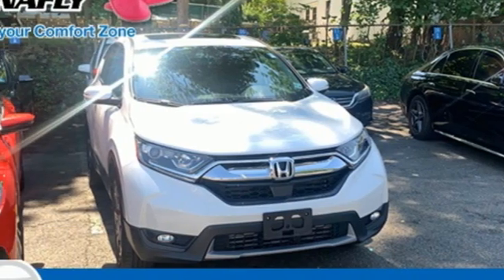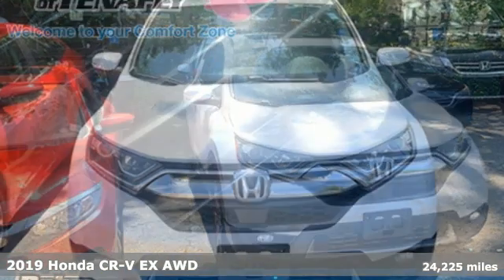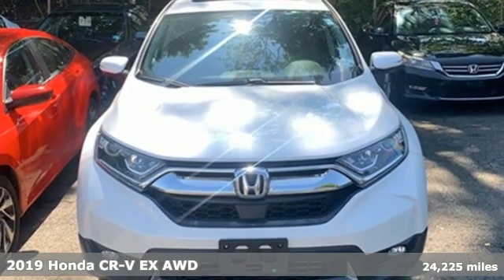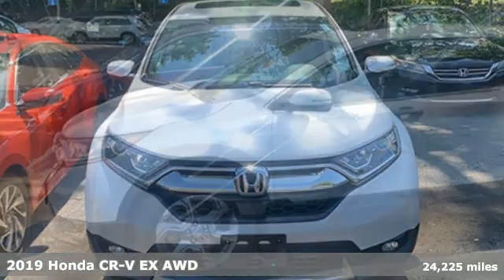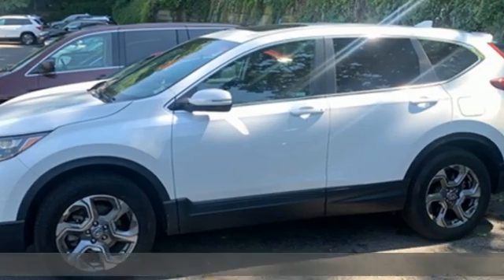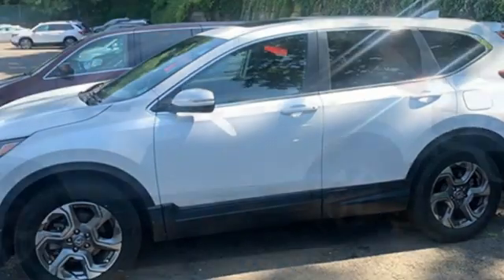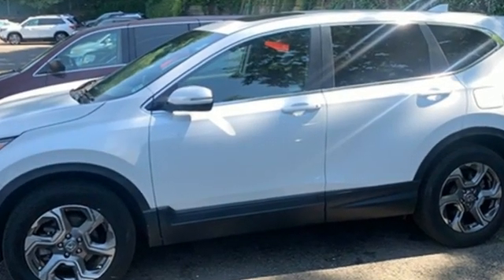Used 2019 Honda CR-V Teaneck Englewood, NJ 63855A - SOLD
Year: 2019
Make: Honda
Model: CR-V
Trim: EX
Engine: 1.5L I4 DOHC 16V
Transmission: CVT
Interior: Black
Mileage: 24225
Stock #: 63855A
VIN: 2HKRW2H51KH668719
Priced below KBB Fair Purchase Price! Odometer is 4225 miles below market average! CARFAX One-Owner. Clean CARFAX. TEST DRIVE AT HOME! WE WILL BRING THE CAR TO YOU! within 15 miles, AWD. Platinum White Pearl AWD 2019 Honda CR-V EX 1.5L I4 DOHC 16V Certified. HondaTrue Certified Details:brbr * Warranty Deductible: $0br * Vehicle Historybr * Limited Warranty: 12 Month/12,000 Mile (whichever comes first) after new car warranty expires or from certified purchase datebr * Transferable Warrantybr * Roadside Assistancebr * 182 Point Inspectionbr * Vehicles purchased within New Vehicle Limited Warranty period: extends New Vehicle Limited Warranty to 4 years*/48,000 miles*. Honda Care Motor Club Partner for 1 year/12,000 miles. Up to two complimentary oil changes within the first year of ownership. SiriusXM 90-Day Trialbr * Powertrain Limited Warranty: 84 Month/100,000 Mile (whichever comes first) from original in-service datebrbrbrHonda of Tenafly is New Jersey's First Honda dealership established in 1971. Family owned and operated for 48 years, we proudly serve all of New Jersey, New York, Connecticut, Pennsylvania and the entire world. * WE FINANCE * WE SHIP WORLDWIDE * Not all pre-owned vehicles come with 2 keys. Expect pre-owned vehicles to have minor nicks, chips. All prices plus tax, title, lic, and $779 documentary fee. Pre-owned internet prices exclude $995 Pre-delivery Service Inspection Fee.

Address:
28 County Road